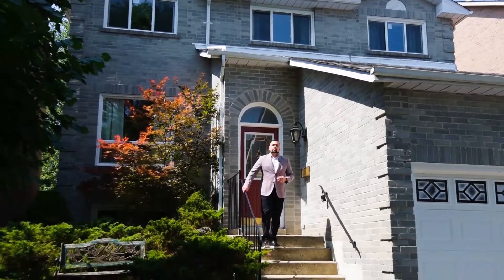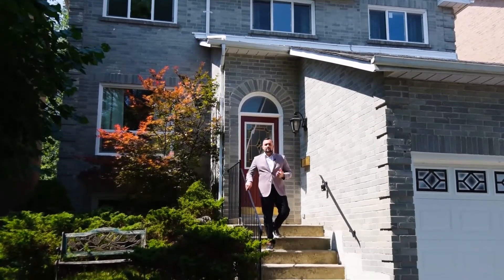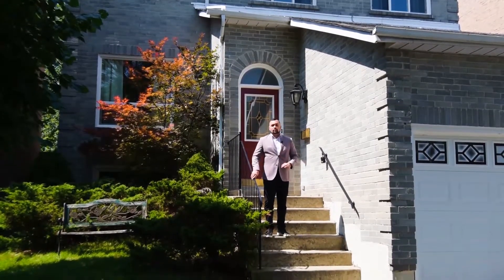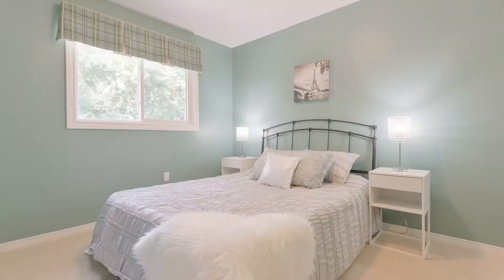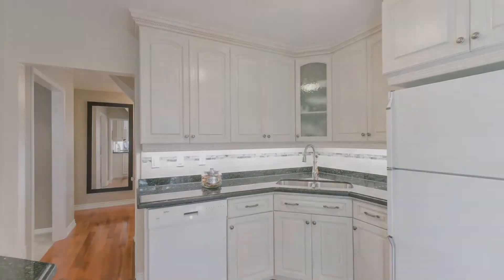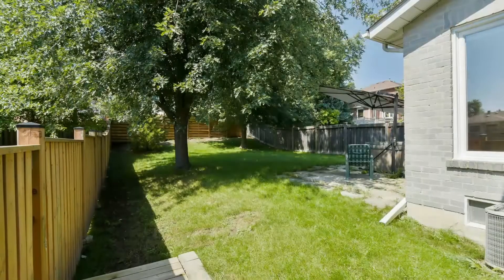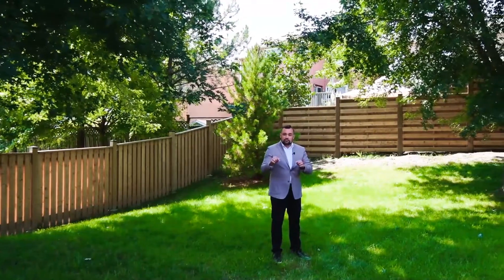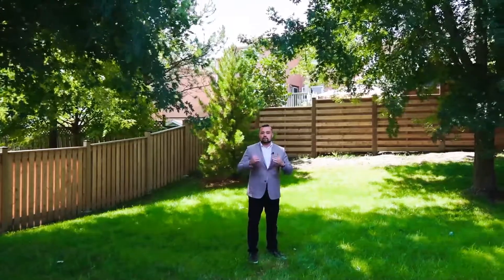17 Baycroft Lane Aurora,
Charles Ruocco
Broker